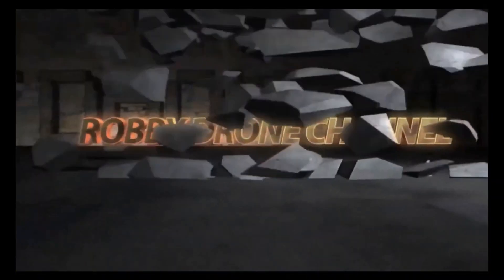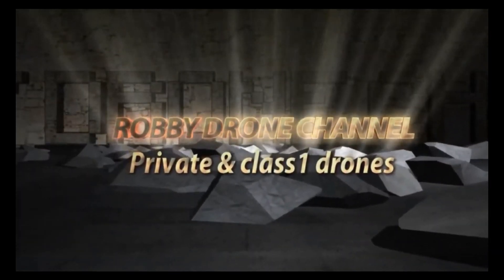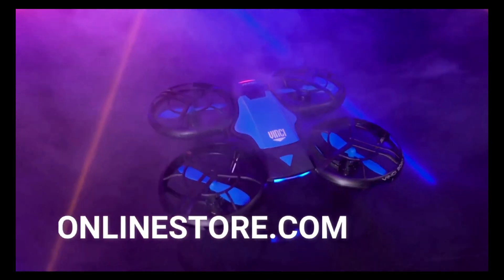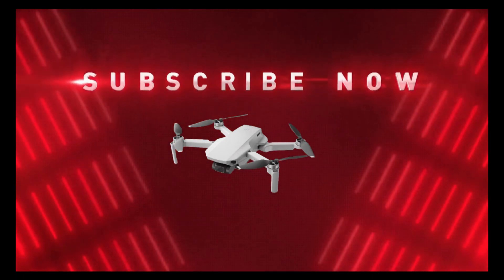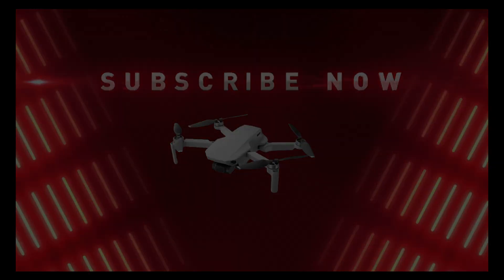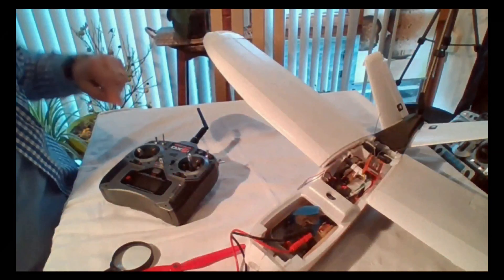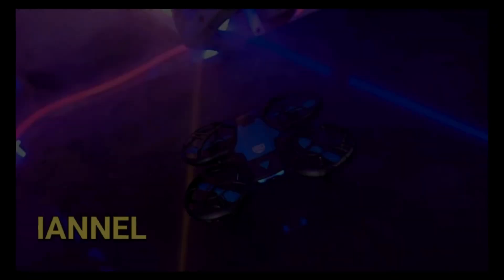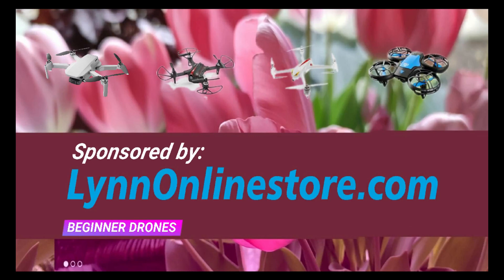Eachine EX5 video footage demo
EX5 5G WIFI 1KM FPV GPS With 4K HD Camera 30mins Flight Time Optical Flow Foldable RC Drone Quadcopter RTF.

150 eur/dollar drone NO GIMBAL

1.All versions are 1000m remote control distance
200m and 1000m are the real-time image transmission distance between the camera and the mobile phone

2.In order to save consumers’ purchase costs, EX5 does not have an SD memory card slot, and the photos and videos taken will be directly saved on the phone

EX5, your life record companion!

【4K UHD Camera, 5G Wifi FPV , Electronically controlled camera】: EACHINE EX5 Drone build with 4K UHD Camera, each picture ensures shooting 3840 x 2160 high-resolution images and videos, with 5G FPV Transmitter, save smooth 4k video at 16 frames per second, play First Person Vision 2.7K video taken by the drone immediately in your mobile device at 25 frames per second, Electronically controlled camera function allows you remotely adjust the shooting angle about 0-90°by your remote control or APP.

【GPS and Optical Flow Positioning】:GPS and Optical Flow Positioning; GPS positioning gives you the precise positioning details of the drone, keeping track of the position of the Drone and providing the automatic return function. You won’t lose the drone anytime. Along with the optical flow positioning, barometer, and satellite systems, and it has a terrific return-to-home point and a new more precise landing technology.

【Brushless Motor and Large capacity battery】:Brushless motor with aviation propellers for high aerodynamic efficiency, which is more quiet and longevous than a brushed motor. The large capacity battery provides the drone 30 mins Flight time each charge.

【Small and stable】: This drone is very light and weighs 229g. According to this weight, you do not need to register on the FAA. Such a mini size is easy to carry. Although this drone is lightweight, it has strong wind resistance and can withstand level 4 wind, which is much better than most drones on the market. This drone has the camera steering stabilizer, it can stable-shooting pictures and record videos.

【Multiple Flight Mode】: 1.Follow me mode, 2. Around mode, 3.Waypoint mode, 4.One key take off, 5.auto return, 6. Auto hovering mode,7.Auto 8.Landing mode 9.Gravity control Mode.

【APP Function】:1.FPV video instant 50 times magnification zoom; 2. Posture control takes the photo and shoots video; 3.Video add background music; 4.rotation video; 5.Multiple filter functions；6.VR Mode; 7. One-click sharing function.